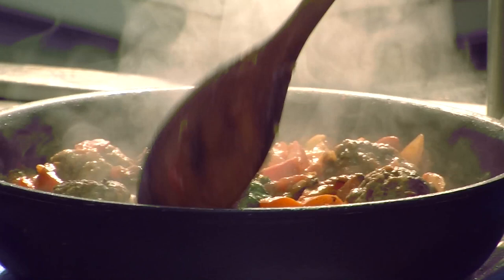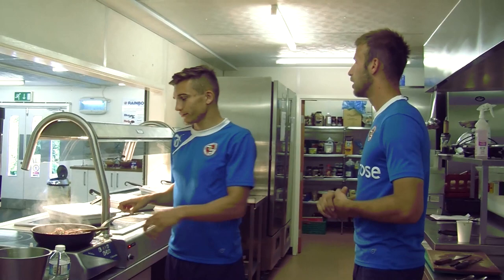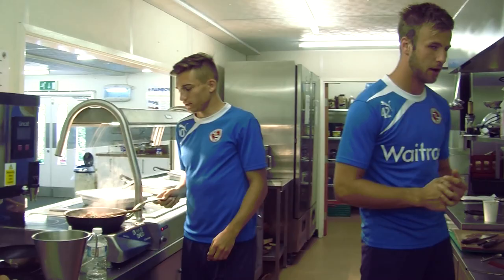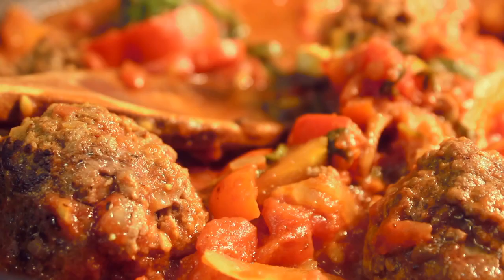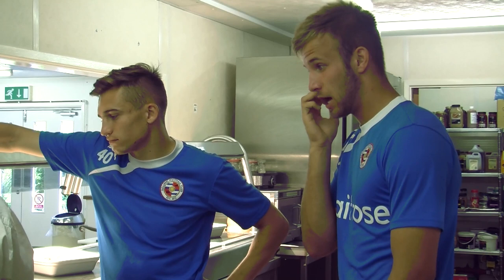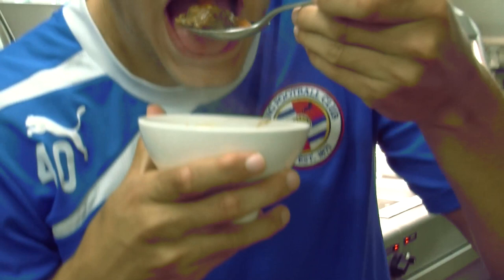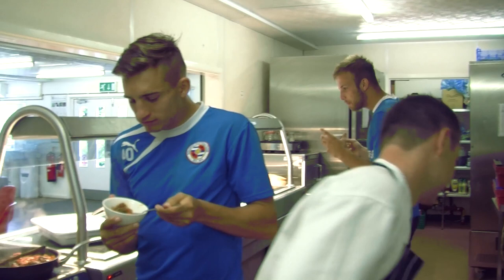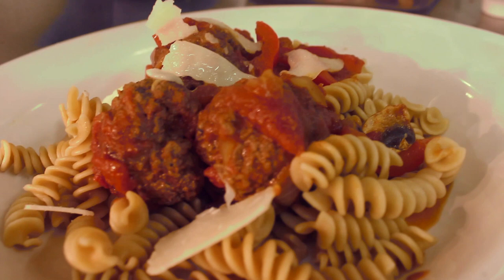In the Kitchen with D'Ath & Henly | Meatballs | 07/08/13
Royals youngsters Lawson D'Ath & Jonathan Henly put their cooking skills to the test and whip up some healthy meatballs. All part of the club's healthy eating programme.